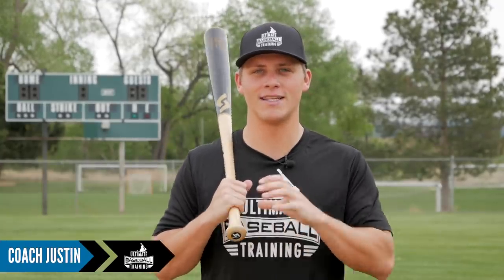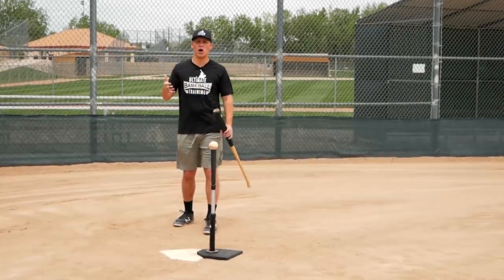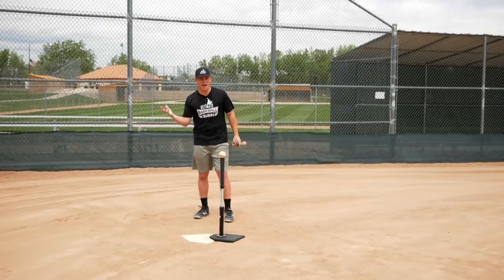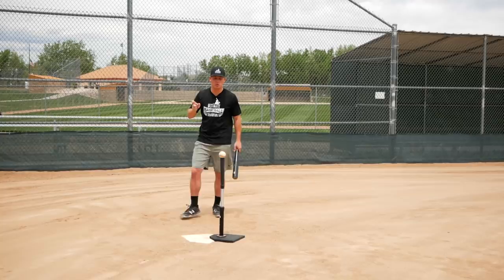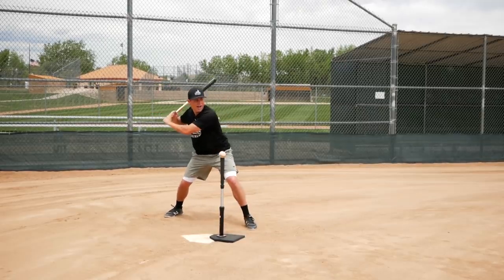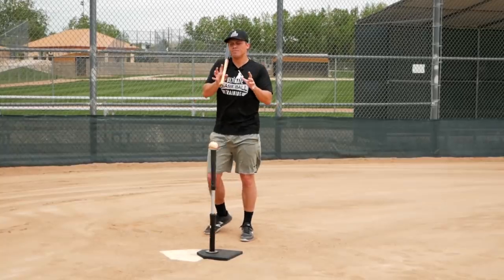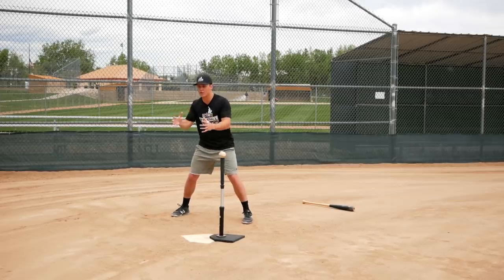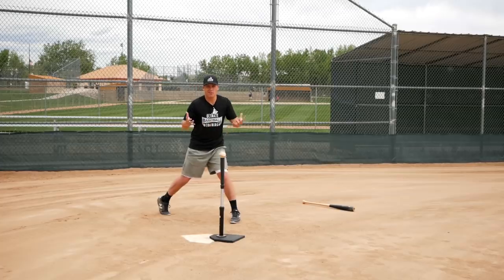The TRUTH About “Squashing The Bug”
FREE On-Demand Hitting Training HERE!

In today's video, Coach Justin from Ultimate Baseball Training reveals the truth about squashing the bug. If you're looking to improve your hitting, this is for you!